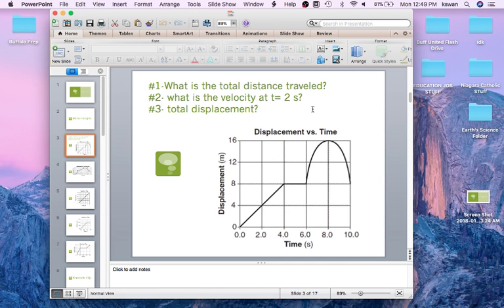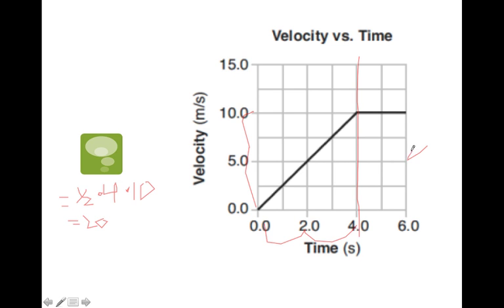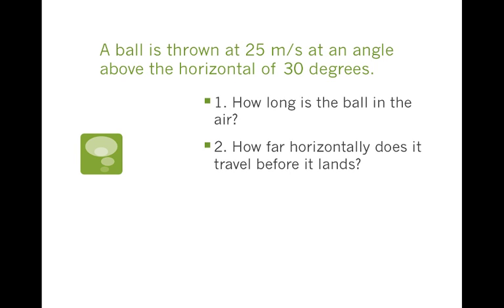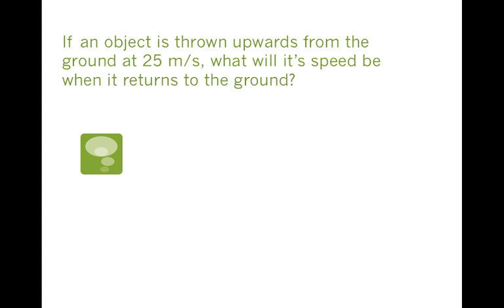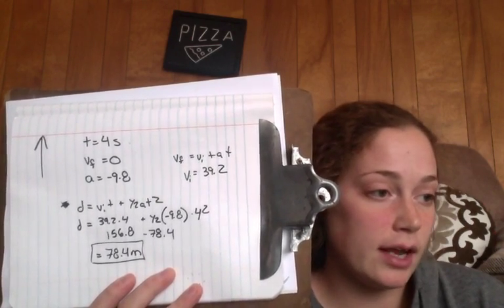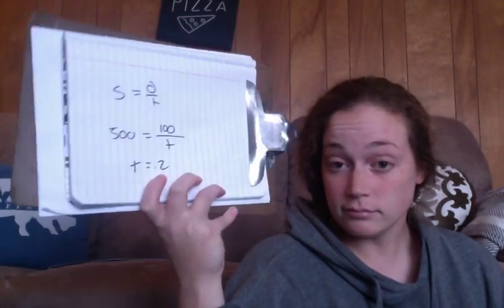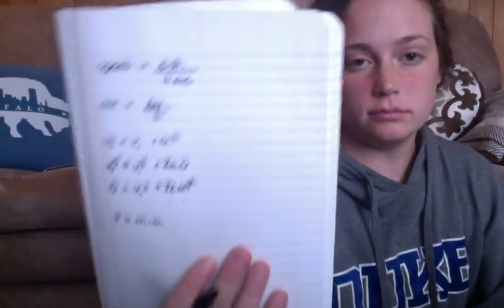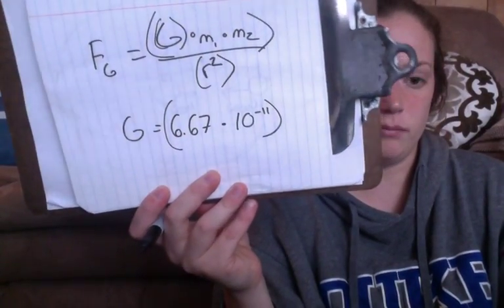Physics Midterm Review. Nardin.